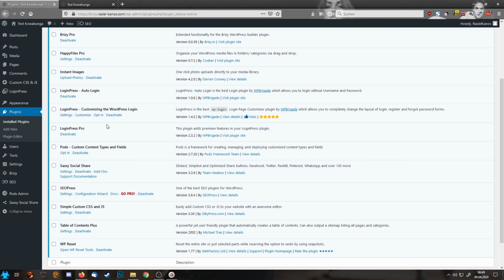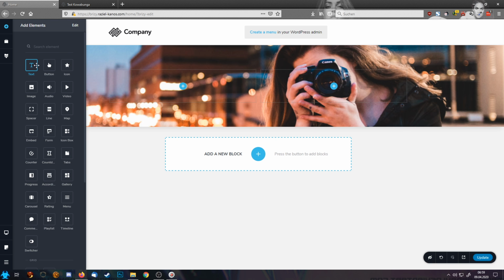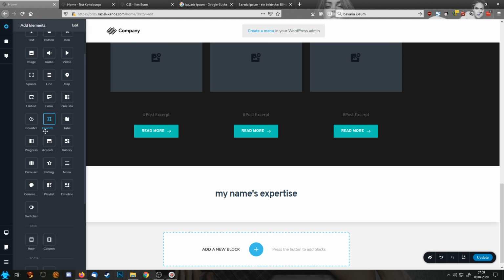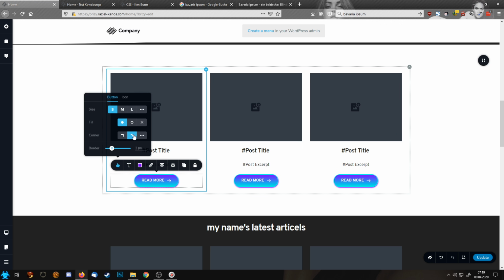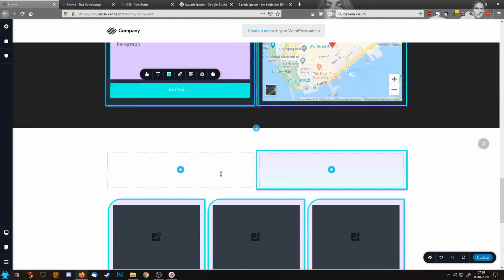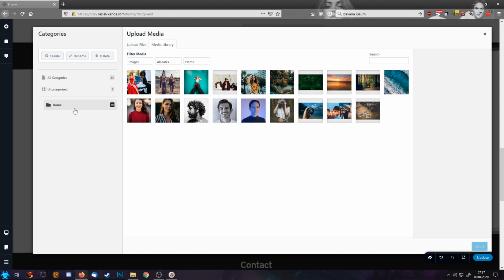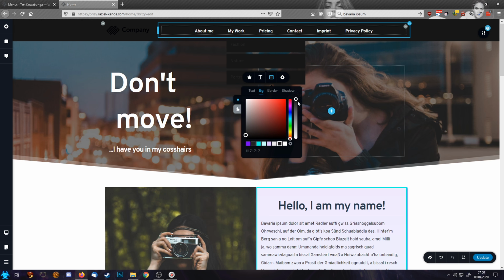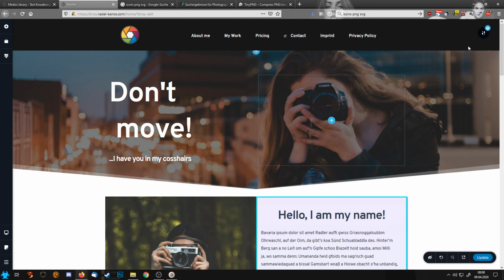Beginner's Guide to Blogging: Crafting the Perfect Homepage with WordPress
👋 Follow Chris in this 3-part series on blogging and templates with our Brizy WordPress plugin, and get blogging!